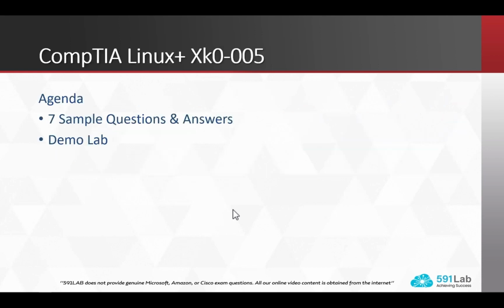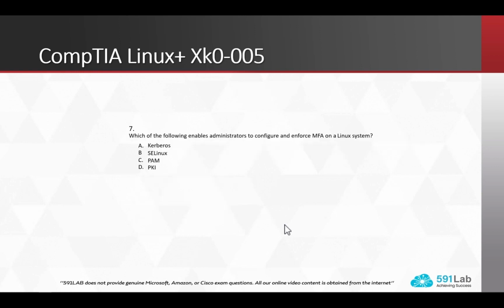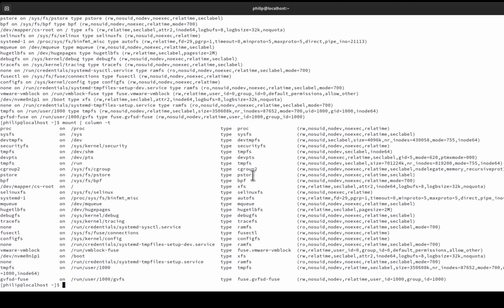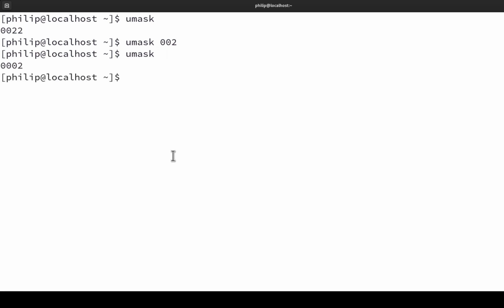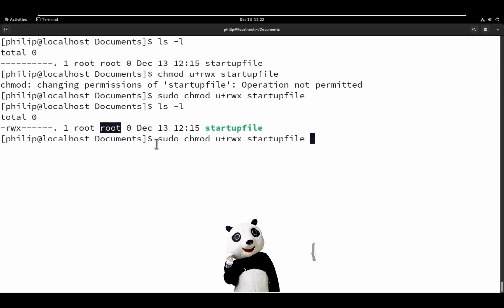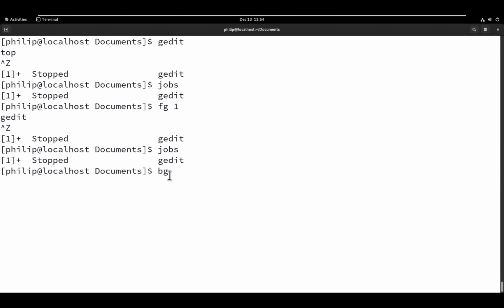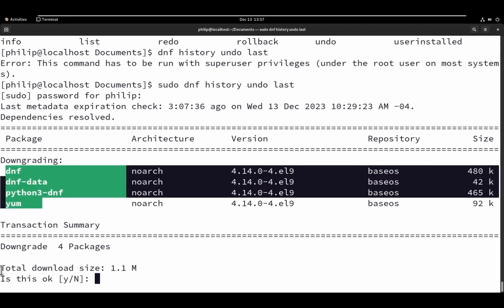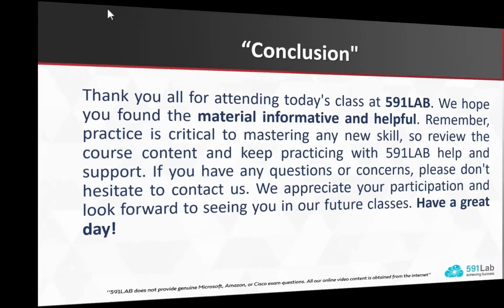CompTIA Linux+ (XK0-005) Practice Questions 2024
CompTIA Linux+ (XK0-005) Practice Questions 2024 | xk0-005 Exam Guide#LinuxXK0005Practice
Ready to ace the CompTIA Linux+ exam? Join me in this hands-on video where we dive into the latest dump questions for the XK0-005 exam. I'll guide you through each question and provide detailed explanations, all while using Ubuntu servers for real-time demonstrations. Get ready to level up your Linux skills and boost your confidence for the exam! Don't miss out on this valuable resource that will help you master the material and pass with flying colors. Let's dive in together!

📚 In this comprehensive video, we've curated a selection of the most crucial CompTIA Linux+ XK0-005 Exam review questions and provided detailed explanations to ensure you grasp every concept. Whether you're a career systems administrator or just starting on your supporting Linux systems journey, this video is your key to success.

🔥 What You'll Gain from this Video:
✅ Gain a deep understanding of CompTIA Linux+ XK0-005 exam topics.
✅ Get insider tips and tricks from Linux systems certified professionals.
✅ Ace your CompTIA Linux+ XK0-005 exam with ease!

00:00 - Introduction
00:57 - CompTIA Linux+ (XK0-005) Question We Will Cover
03:50 - Question & Answer
07:57 - Depth Explanation
27:30 - Conclusion